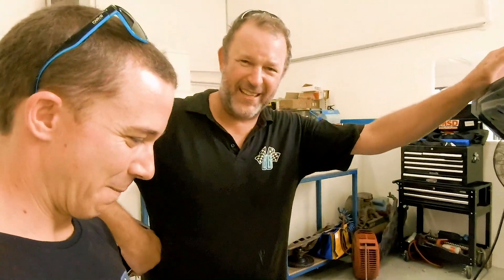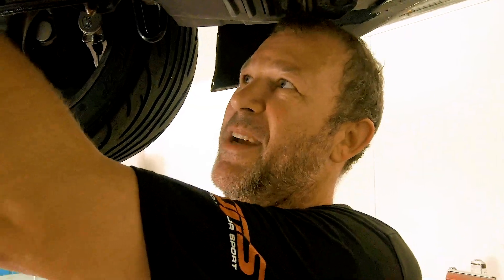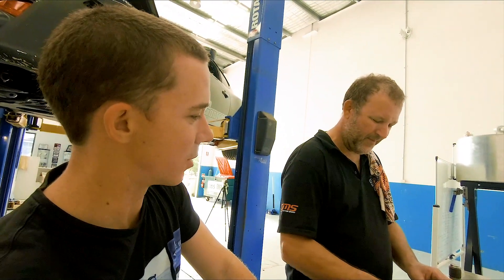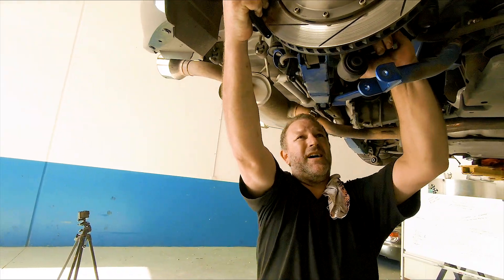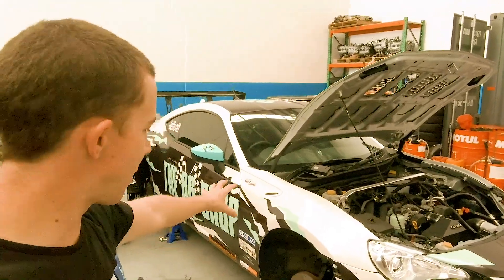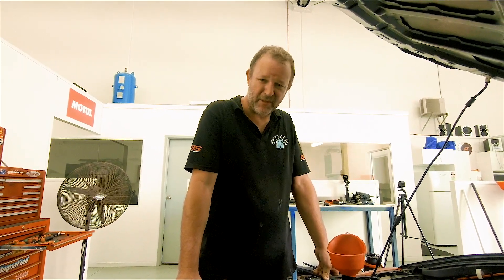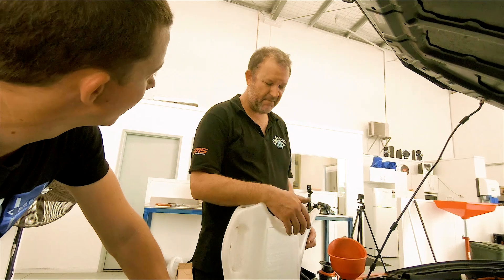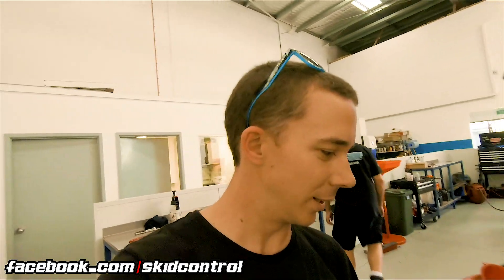The 86 Shop and Upgraded Drive Shafts - Skid Happens EP11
We take our EVL86 Race Car to The 86 Shop to fit their Upgraded Drive Shafts and then learn we figure out why the car is down on power :(

Skid Happens brings you a behind the scenes look at what happens at Skid Control. Everything will be covered from the cars, to the events and even our own driving adventures!